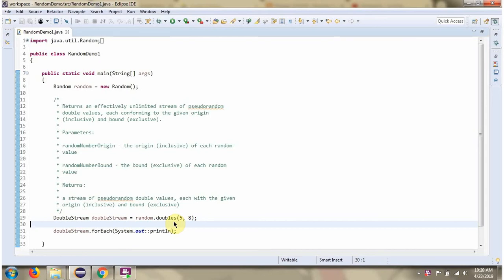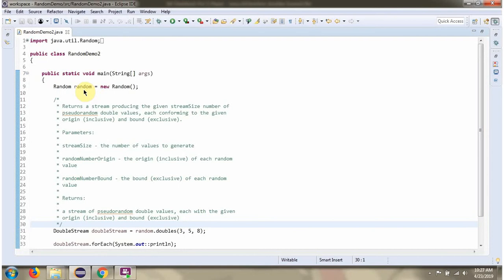Java Random Class: Generating Doubles with Custom Upper Limit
Welcome to our Java tutorial on generating random numbers within specified bounds using the `Random` class!

In this video, you'll learn how to generate random doubles with custom upper bounds and within specific ranges using the `Random.nextDouble()` method in Java.

Topics covered in this tutorial:

- **Introduction to Random Number Generation**: We'll introduce the concept of random number generation in Java and discuss the `Random` class, which provides methods for generating pseudorandom values.

- **Generating Random Doubles with Custom Upper Bound**:
  Learn how to use `Random.nextDouble()` to generate random doubles between `0.0` (inclusive) and a specified upper bound (exclusive).

- **Generating Random Doubles Within a Custom Range**:
  Explore how to generate random doubles within a specific range `[min, max)` by scaling and shifting the random values generated by `Random.nextDouble()`.

- **Java Code Examples**:
  We'll walk through practical Java code examples that demonstrate how to implement random number generation with bounds using the `Random` class.

By the end of this tutorial, you'll have a solid understanding of how to leverage the `Random.nextDouble()` method to generate random doubles within specified bounds in your Java programs.

We regularly post tutorials, tips, and tricks to help you enhance your Java skills and stay updated with the latest in technology.

Your support motivates us to create more educational content for learners like you!

How to generate Random numbers using doubles(double randomNumberOrigin, double randomNumberBound)  and doubles(long streamSize, double randomNumberOrigin, double randomNumberBound) methods of Random Class? | Java Tutorial